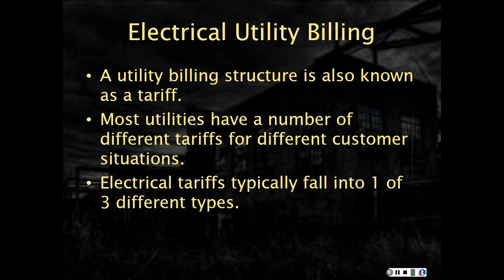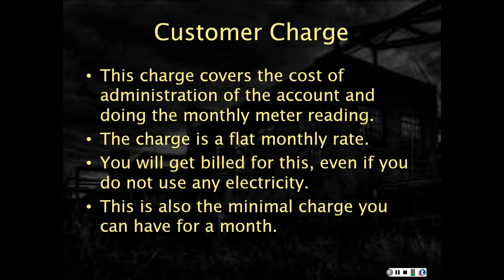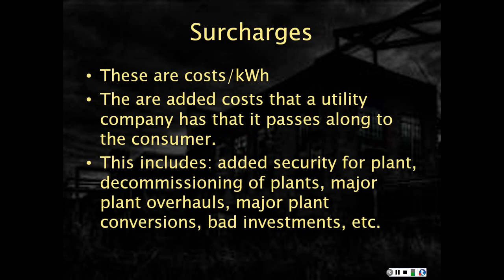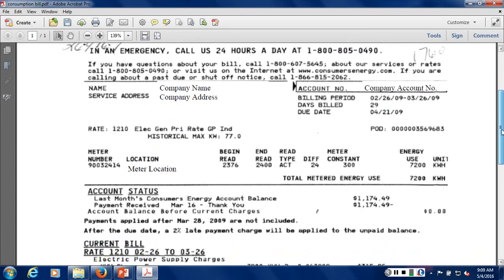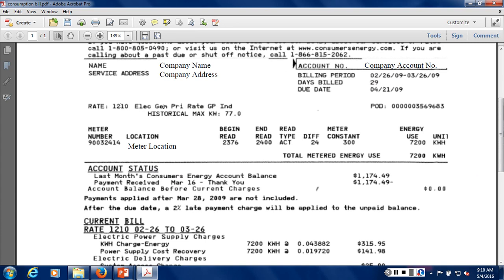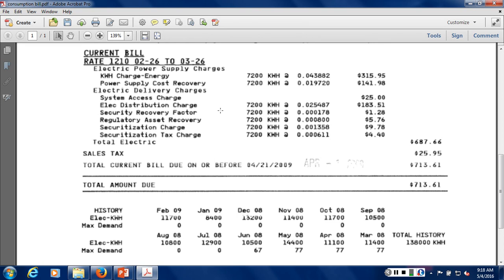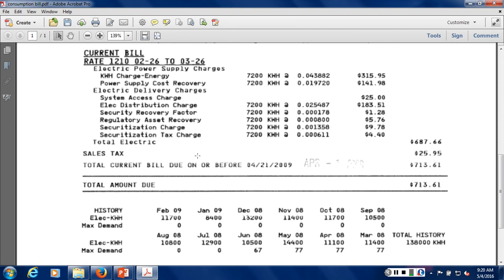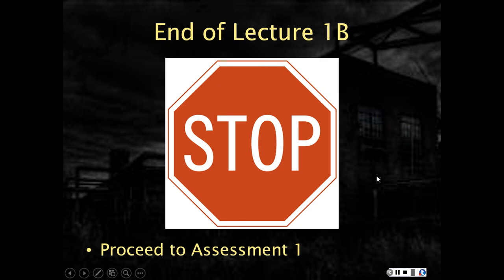HVAC451-Week 1-Lec. 1B